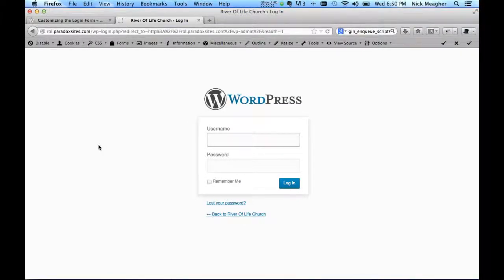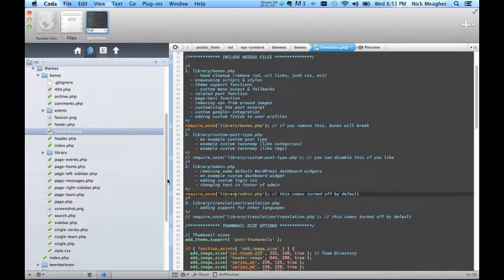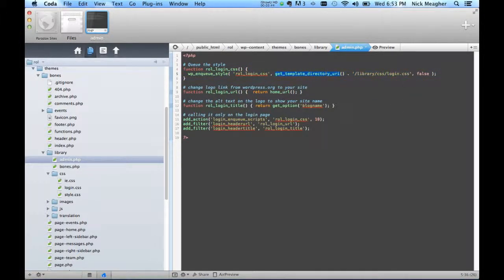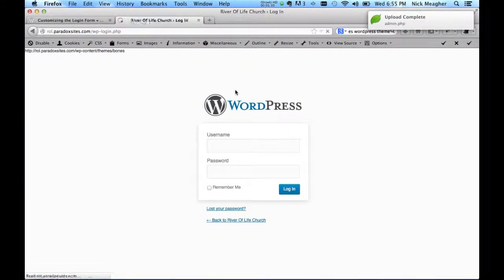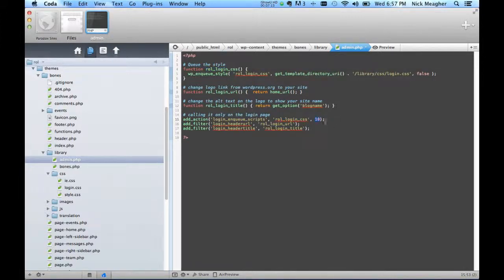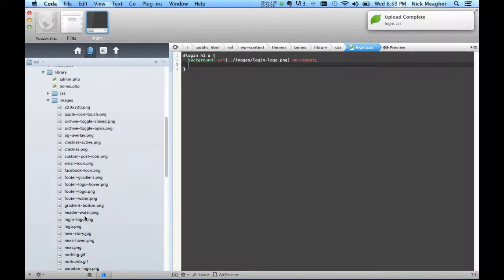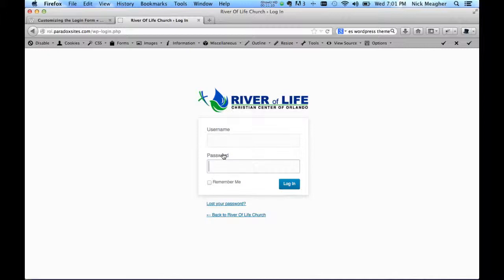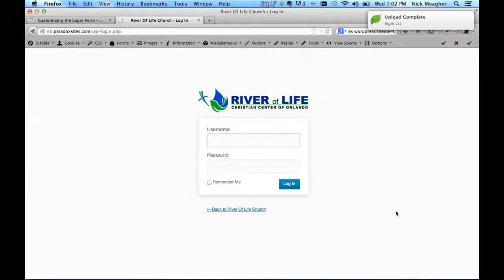Wordpress - Customizing The Login Page